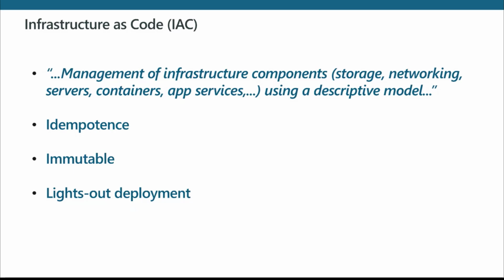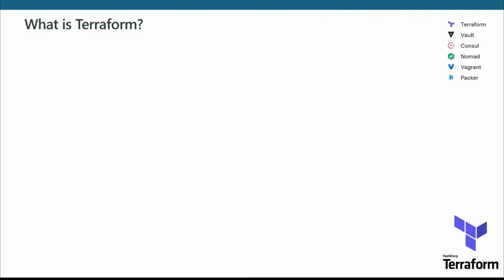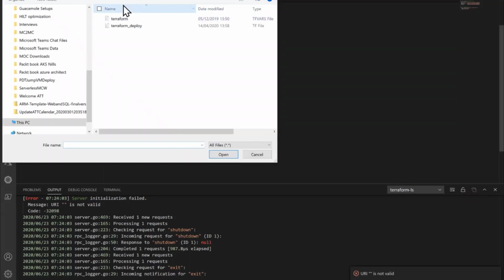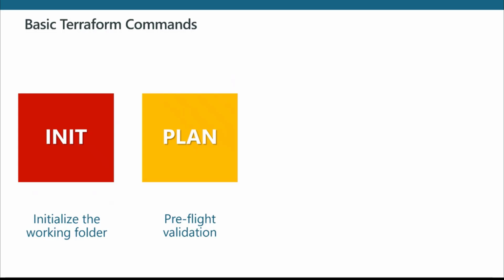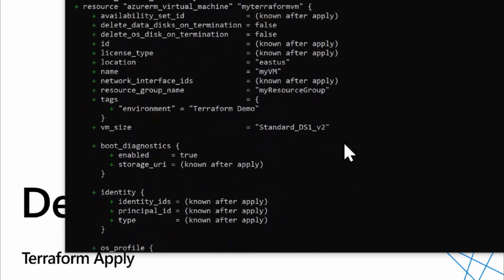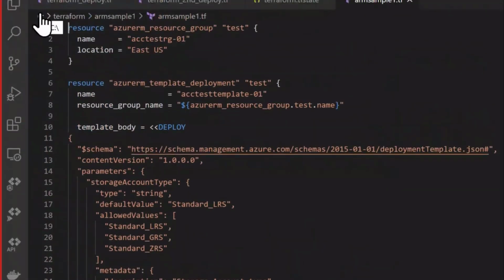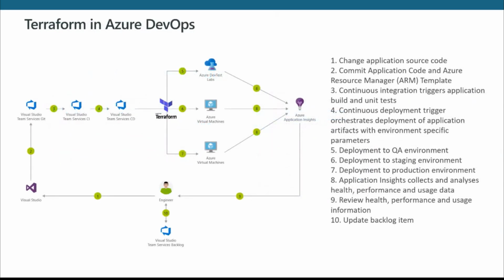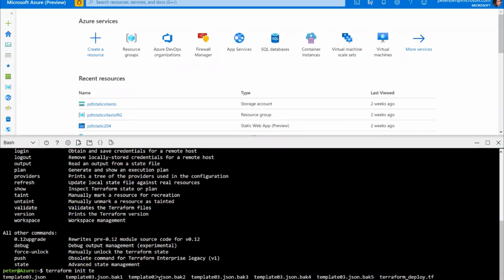Azure Loves Terraform Loves Azure - By Peter De Tender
In the Open Source world, Terraform is a well-known automation and configuration tool. Which got a broad community in the AWS world as well. Where Azure support in Terraform was always lacking behind, not anymore! Initially announced at MS Ignite in Orlando, it is wildly adopted in the Terraform communities and Azure communities, providing you a full spectrum of cool integrations to optimize your Azure deployments and configurations.